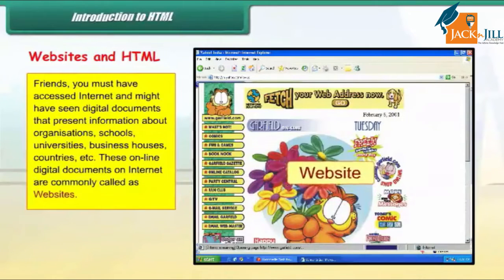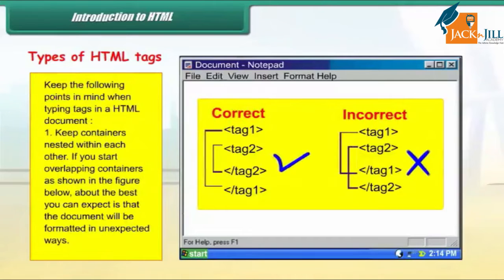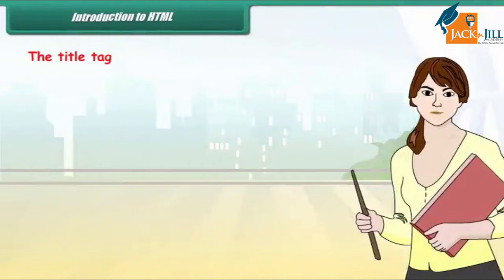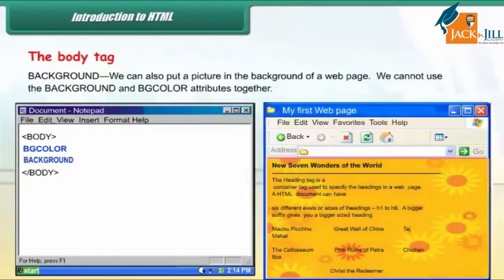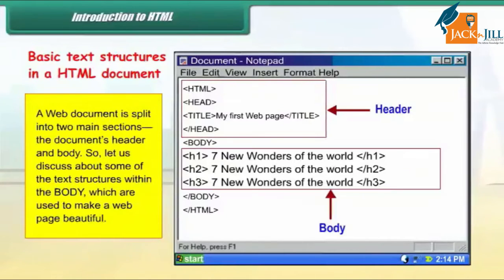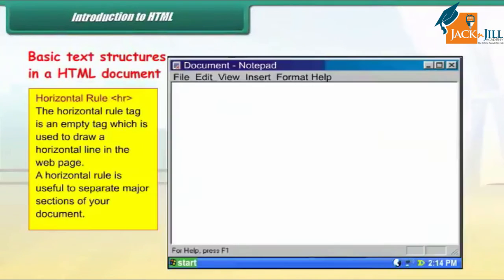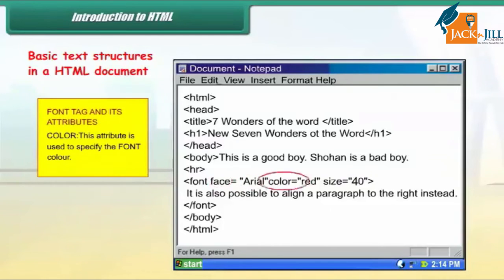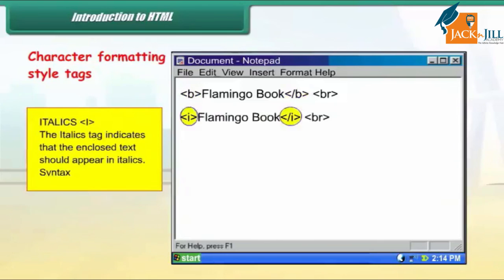INTRODUCTION TO HTML || COMPUTER || CLASS 8 || ANIMATED VIDEO